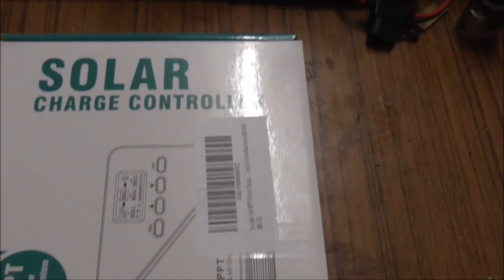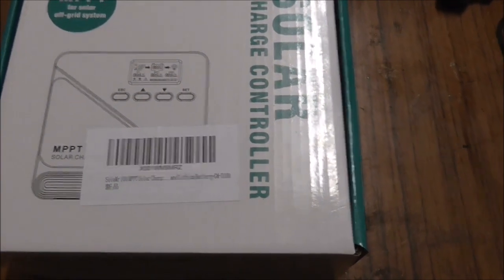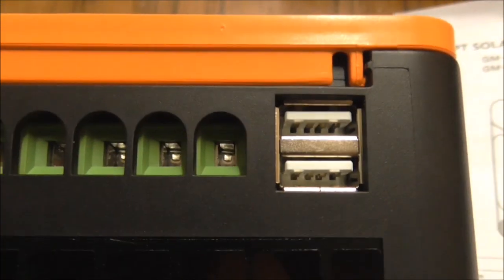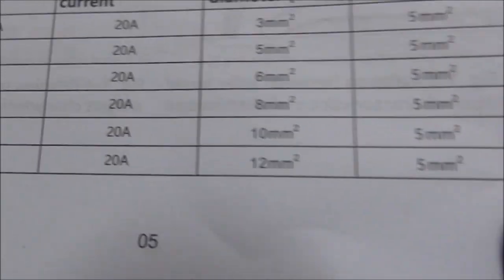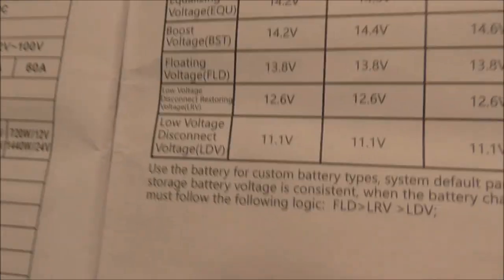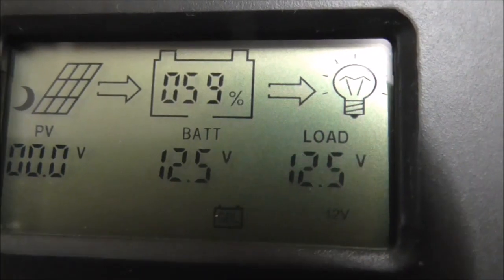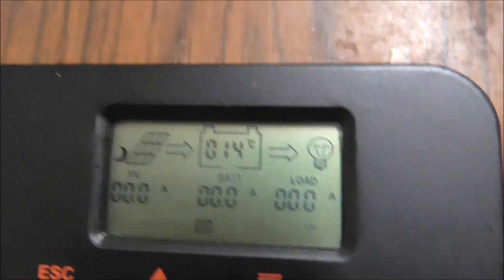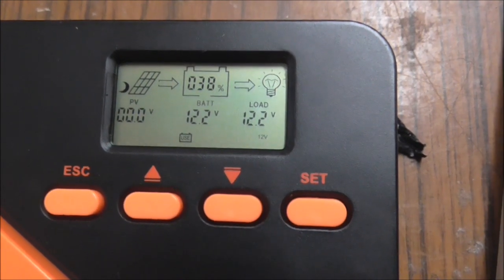SolaMr 10A mppt solar controller with 20 Amp load rating - part 1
Unbox , review and test this mppt controller that has a 20 amp load rating to see if it will take starting current of a small bilge pump on a boat.